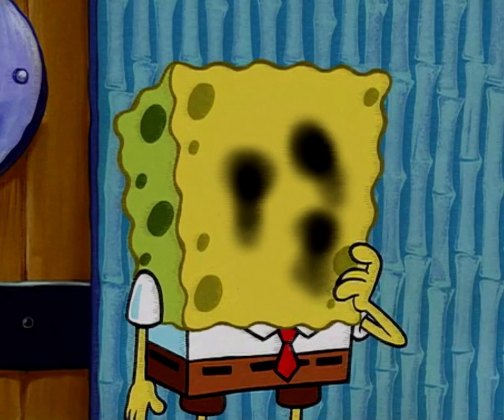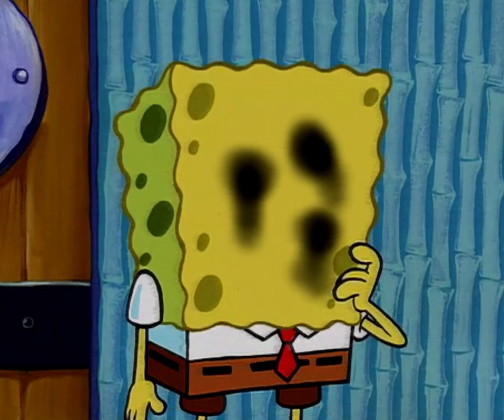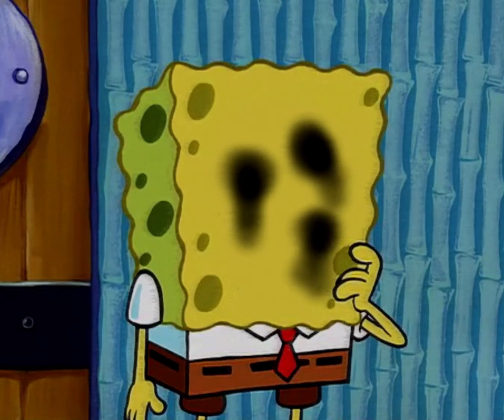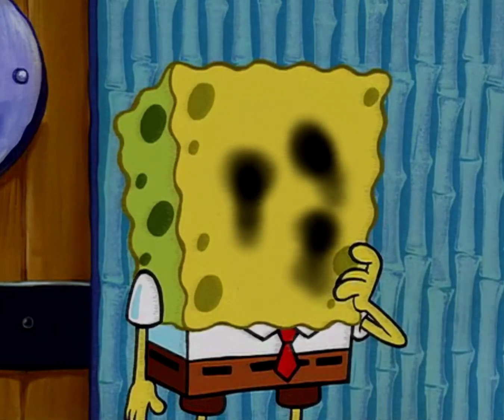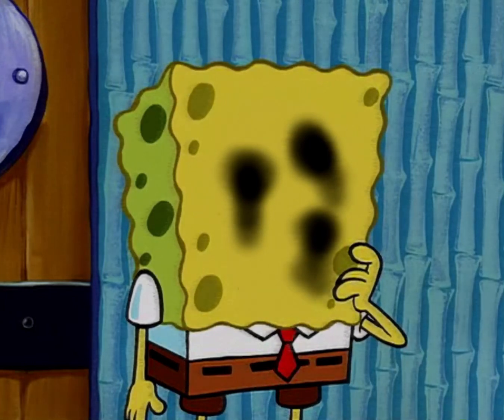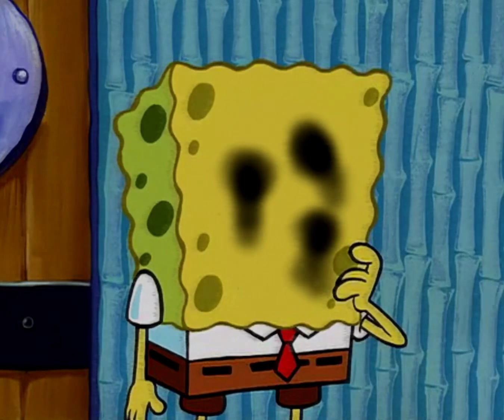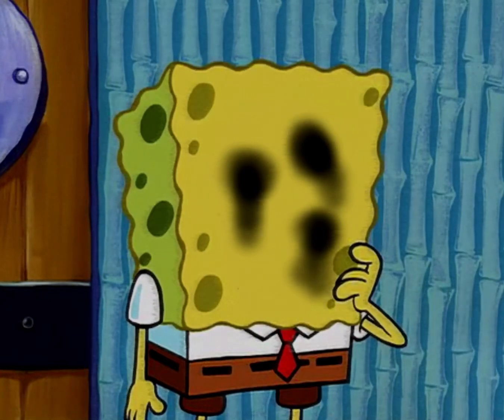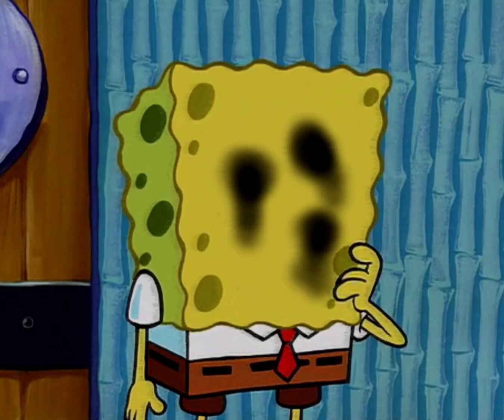“Trypophobia” Creepypasta Reading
Don't watch the tape ever if you see it.

Angst - @Myuu
Wind’s Wreck - @Myuu
The Hive - @incompetech_kmac

About Joseph the Snail: Joseph the Snail is a YouTube channel since 2014. The channel loves to make 13+ (and above) content for its lovely viewers. We will make gaming, animal, and vlog videos, among others.